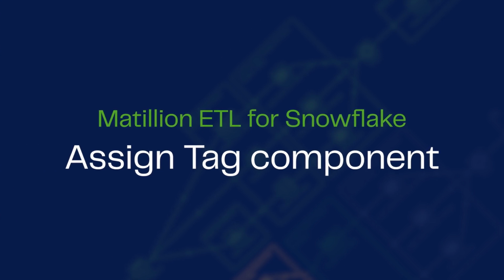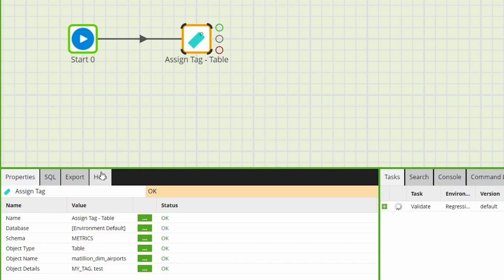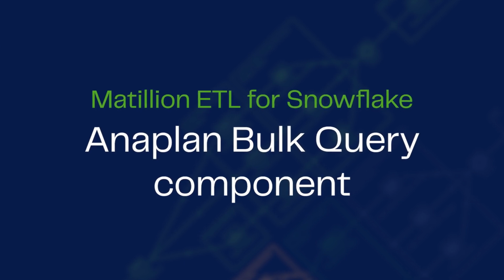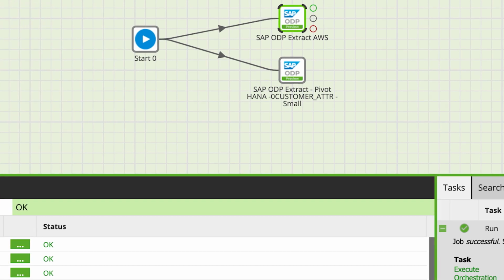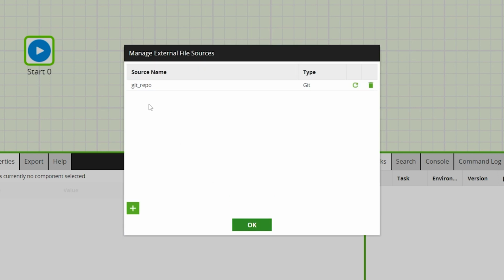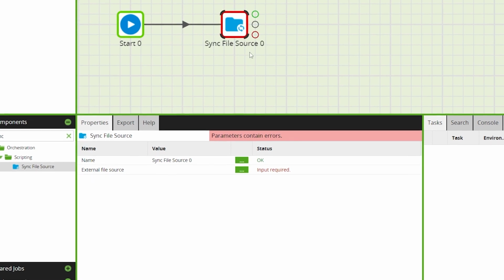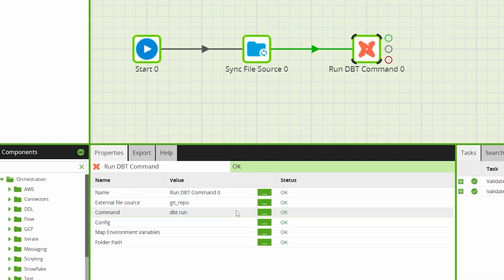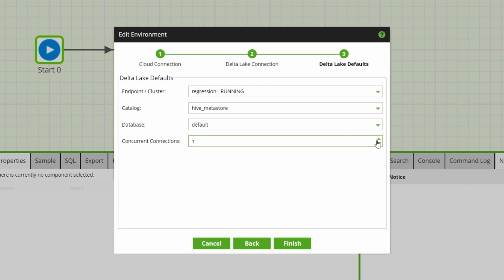Matillion ETL | 1.70 Release Notes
Timestamps -
0:00 - Start
0:13 - MariaDB for Database Query
0:35 - Assign Tag component
1:30 - Anaplan Bulk Query component
1:54 - SAP ODP Extract
component
2:14 - Manage External File Sources
2:51 -  Sync File Sources component
3:18 - Run DBT Command component
3:37 - Delta Lake on Databricks updates